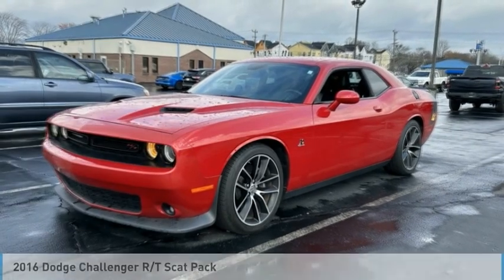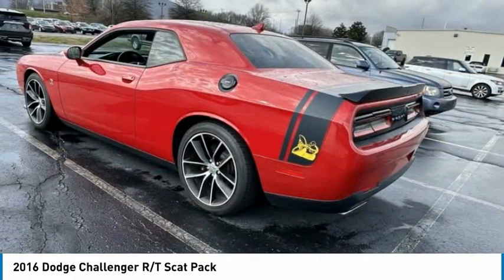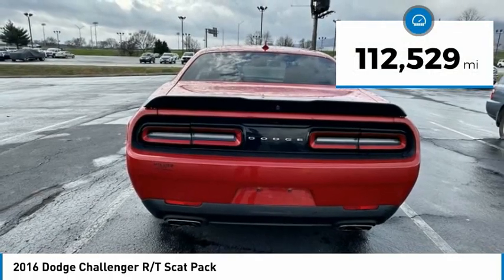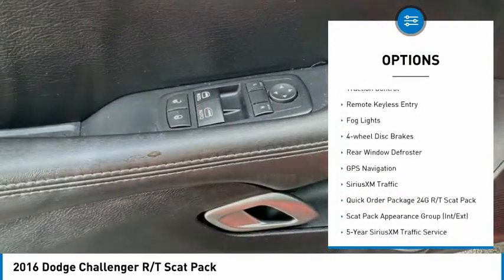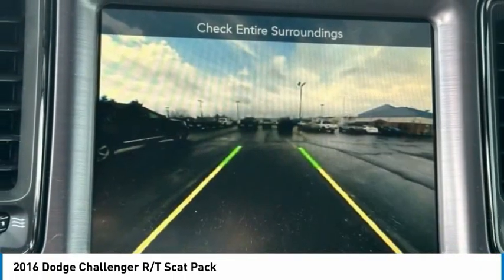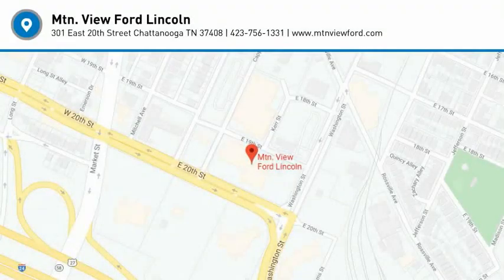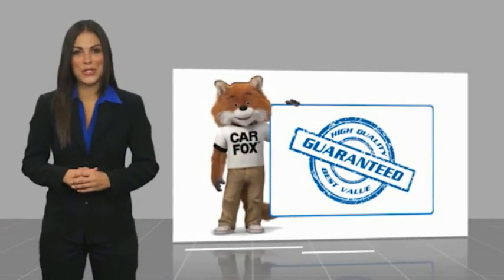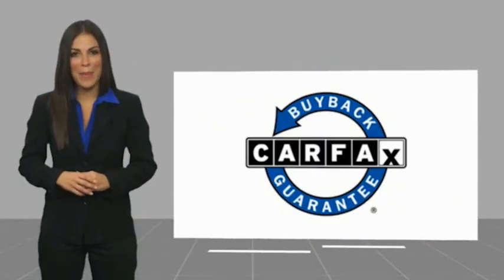2016 Dodge Challenger R/T Scat Pack in Chattanooga A7917C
2016 Dodge Challenger R/T Scat Pack